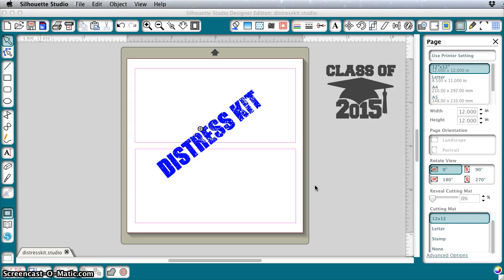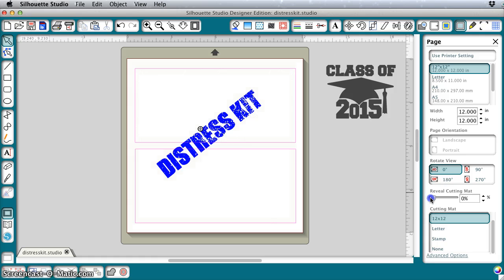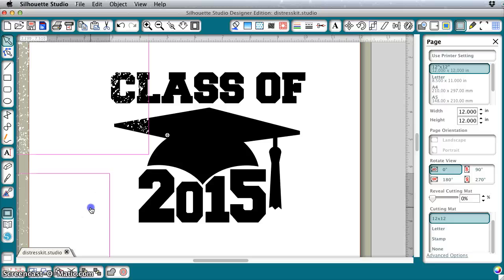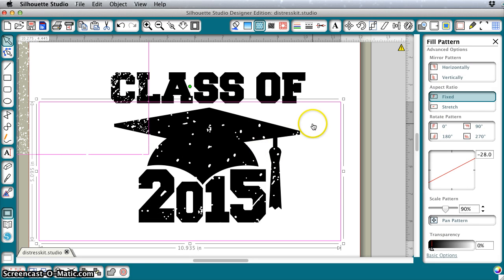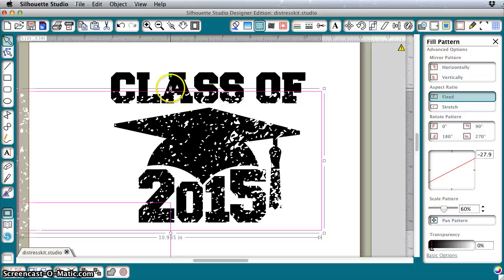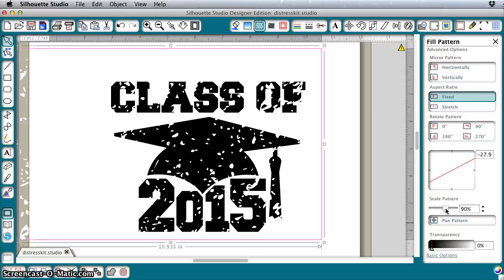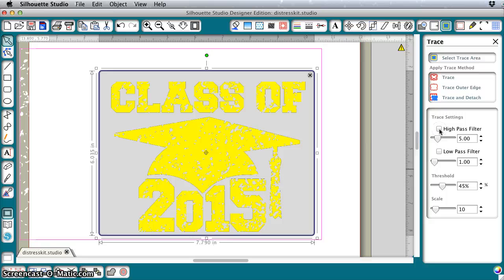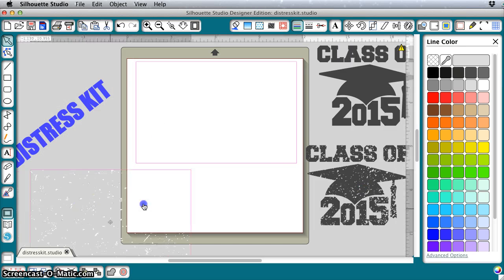Distressing a file in Silhouette Studio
How to use the distresskit.studio file to create a fully adjustable distress look for your cut files in Silhouette Studio. For more information and to download the necessary file, please